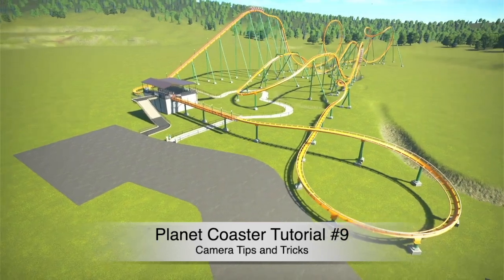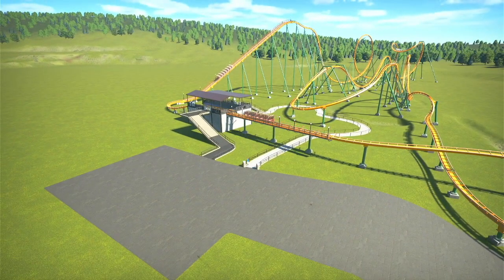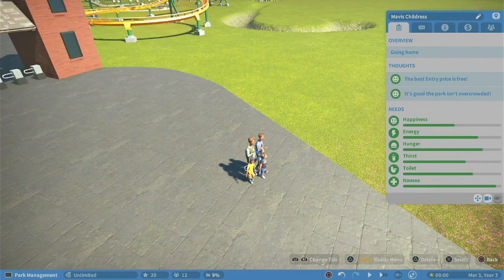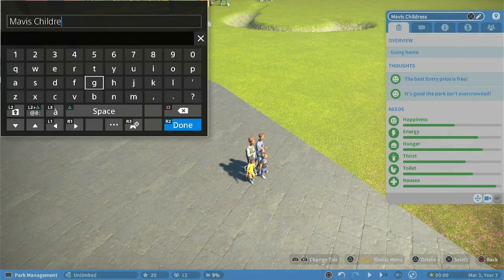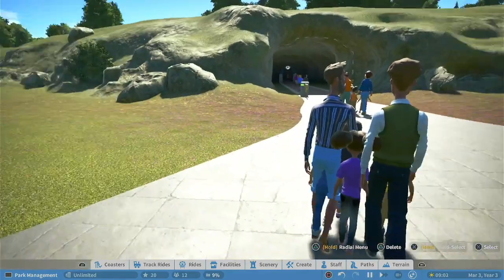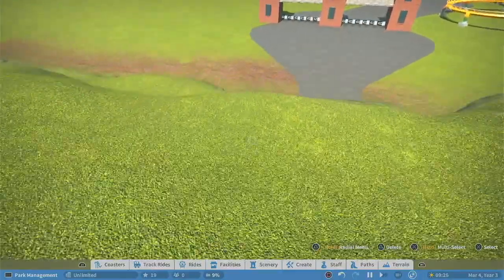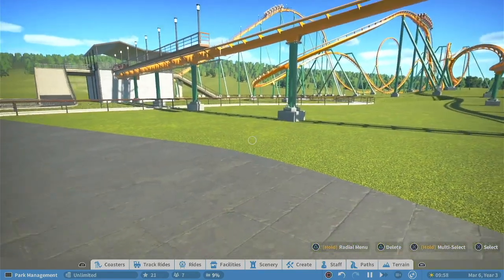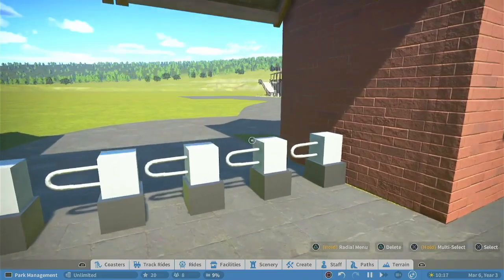Camera Tips & Tricks/Planet Coaster Console Edition Tutorial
In this video I am going to go over some basic tips that I have learned about using the camera in the game.  Special thanks to Coaster Creations, Iron Matty, Planet Plipcam, and Totkilrah for teaching me some of the controls.  Have a great day!